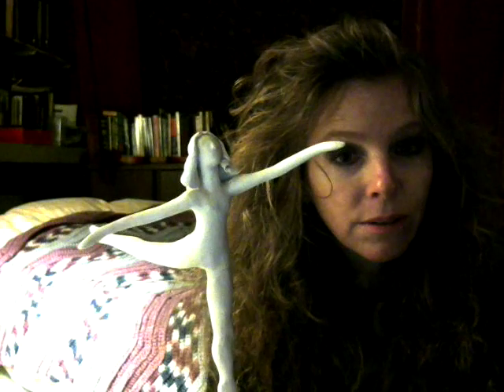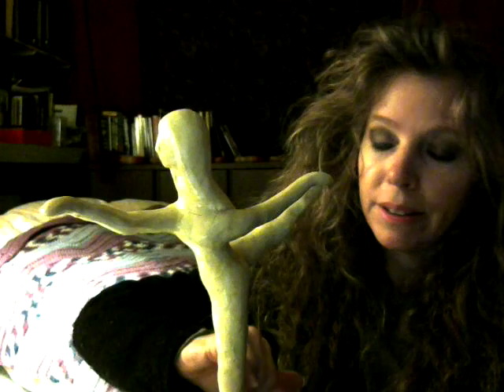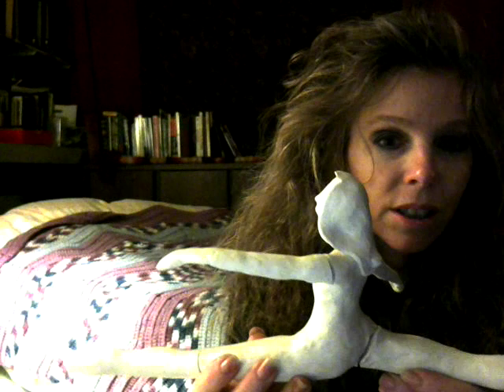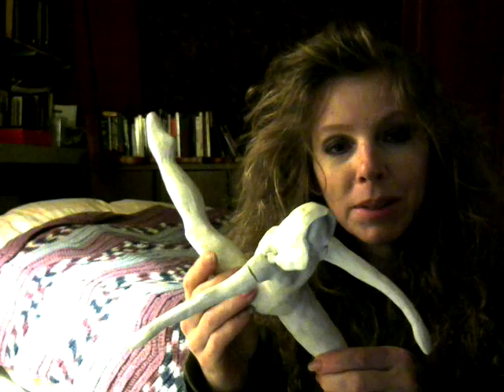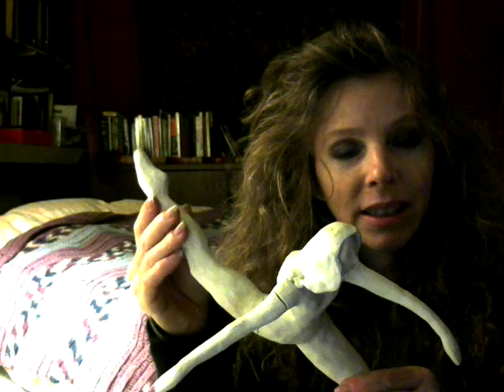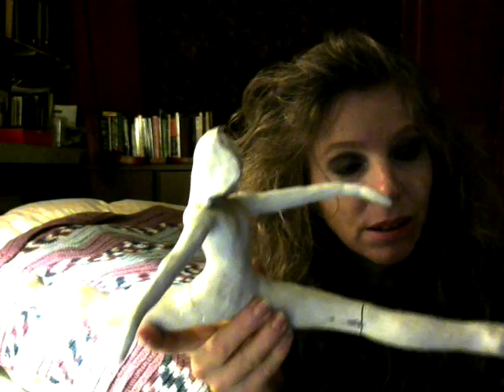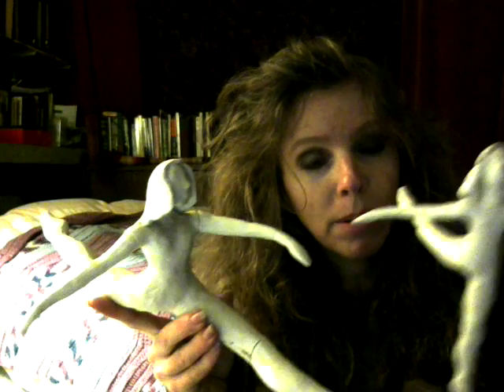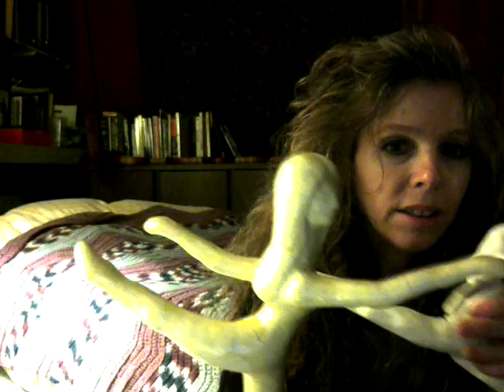My Dancing Sculptures